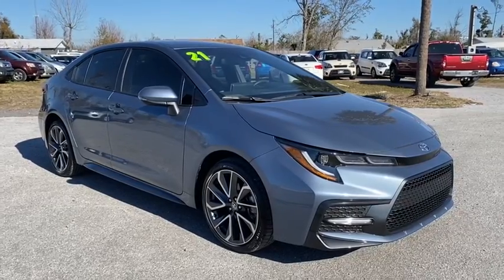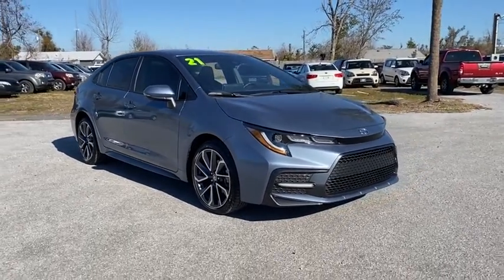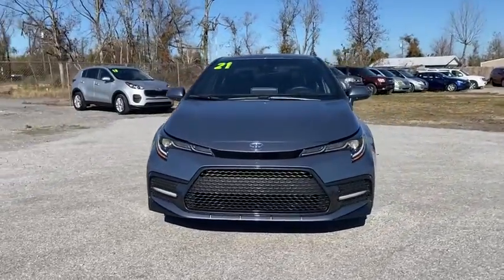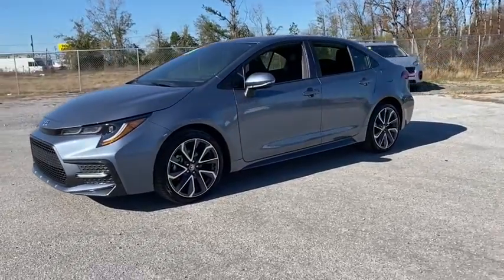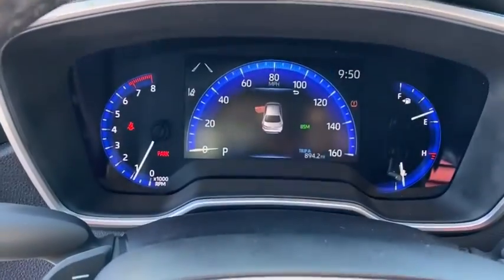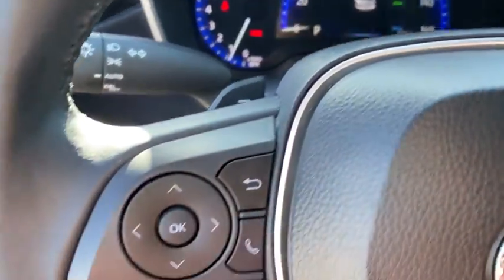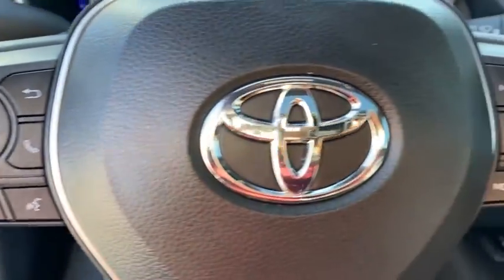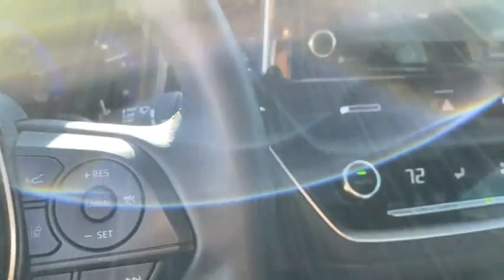2021 Toyota Corolla Panama City, Lynn Haven, Fort Walton, Port St. Joe, Marianna, FL 58160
BLUE CRUSH METALLIC Used 2021 Toyota Corolla available in Panama City, Florida at Bill Byrd Kia. Servicing the Lynn Haven, Fort Walton, Port St. Joe, Marianna, FL area.